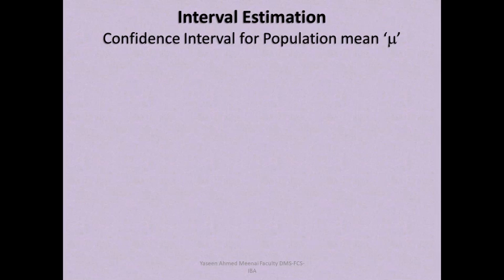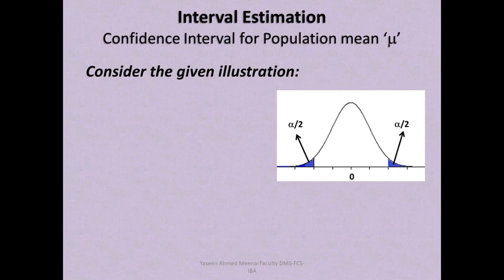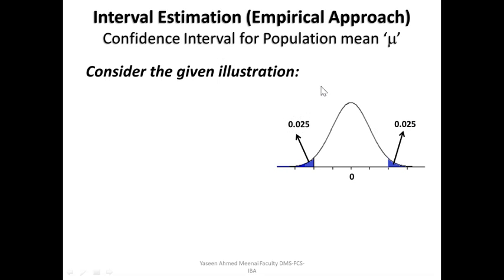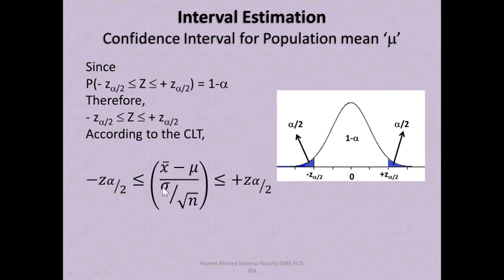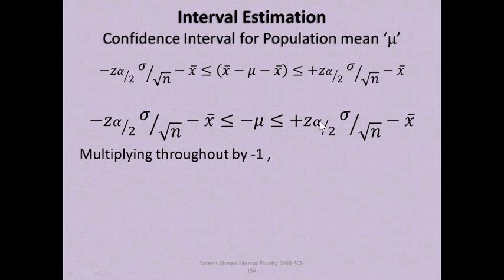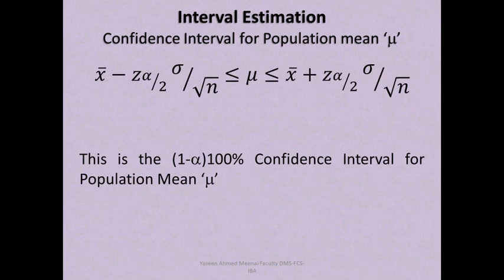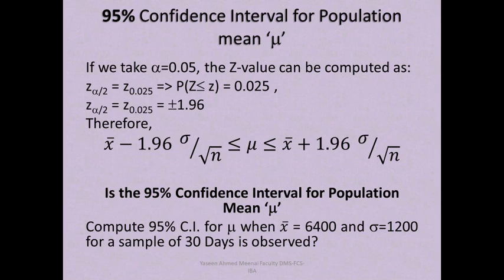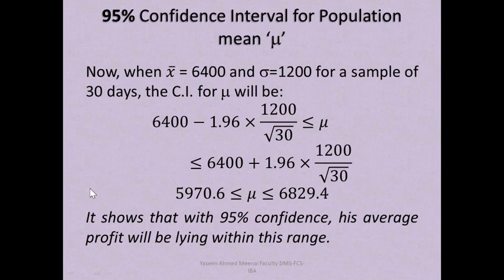Interval Estimation for population mean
Interval Estimation Part1